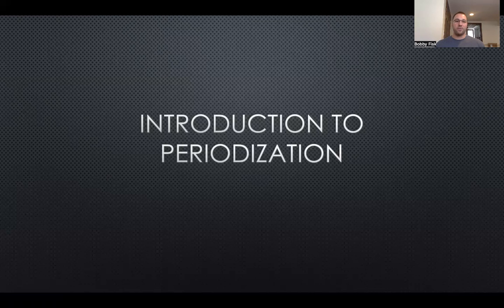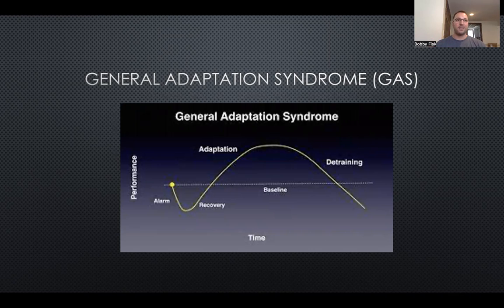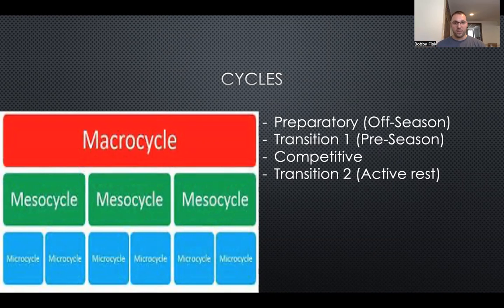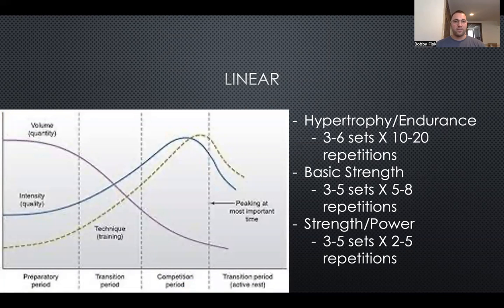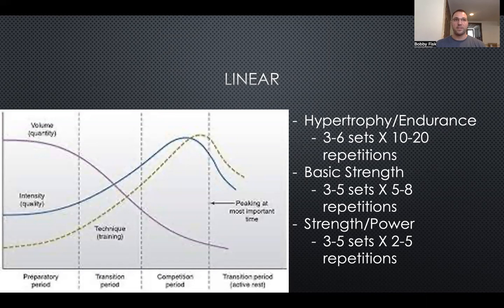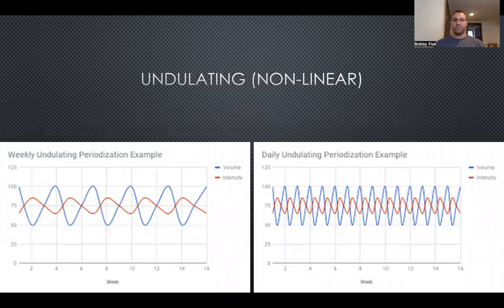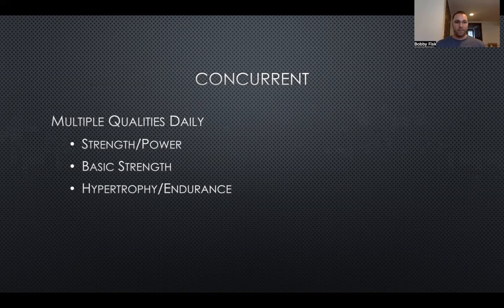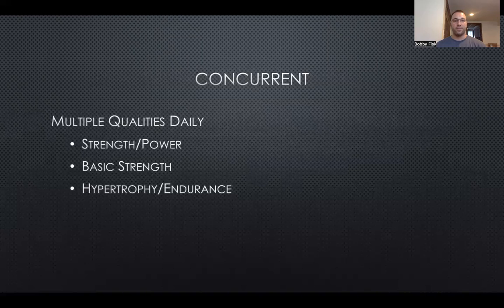Introduction to Periodization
Micro Lesson to introduce the background and most common forms of periodization.